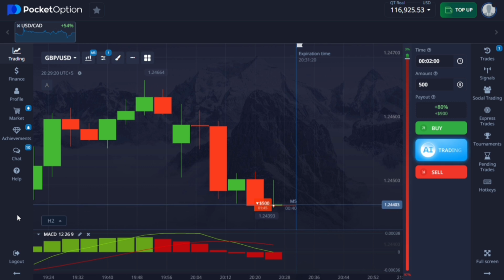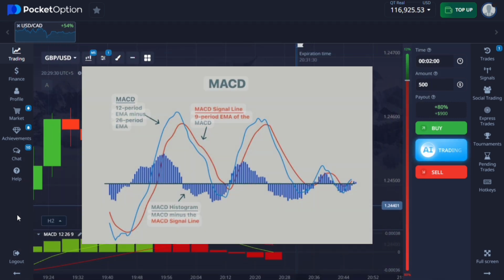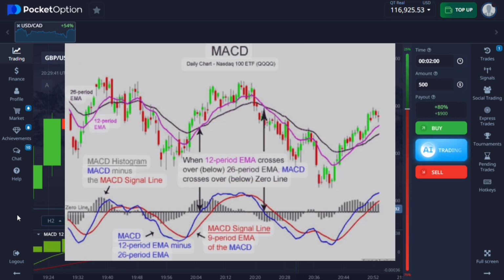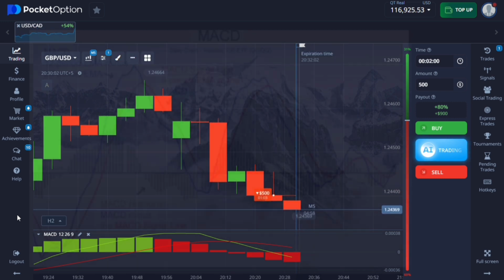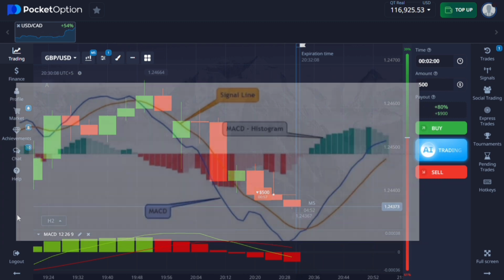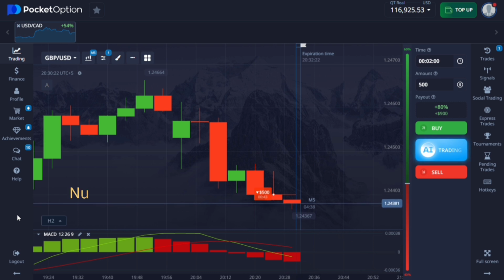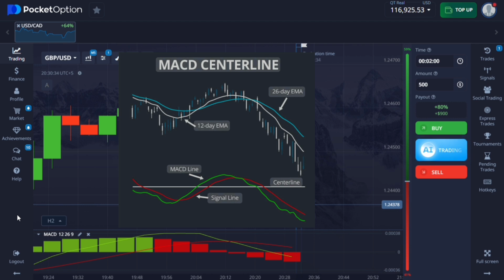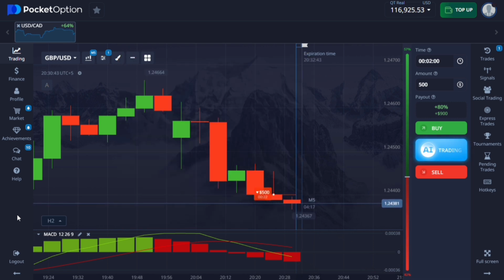Unbelievable Trading Strategy | Pocket option Strategy 2025 | Profitable Strategy | High Returns